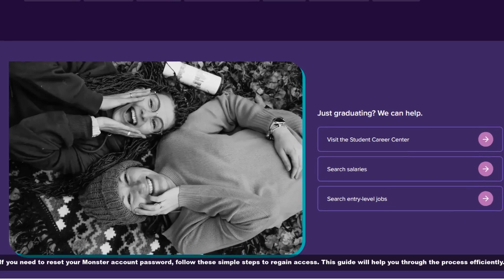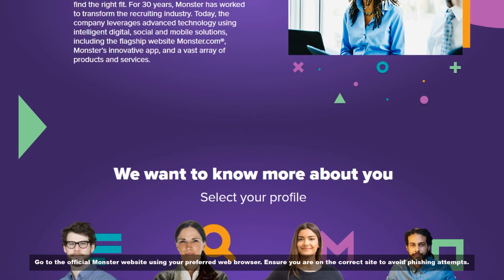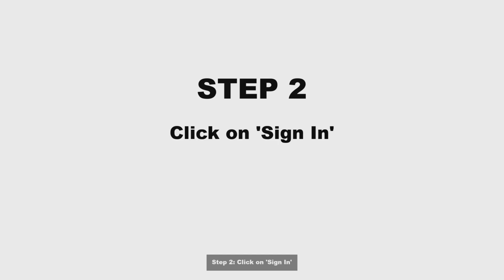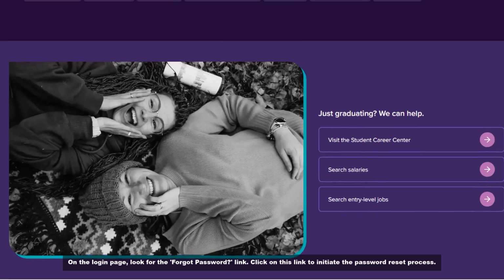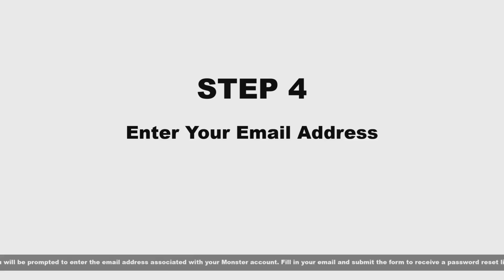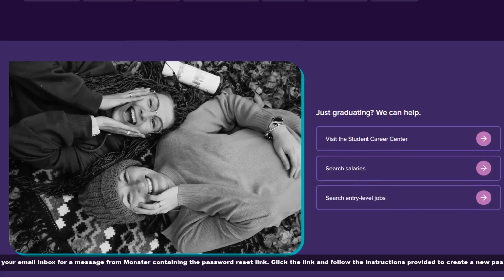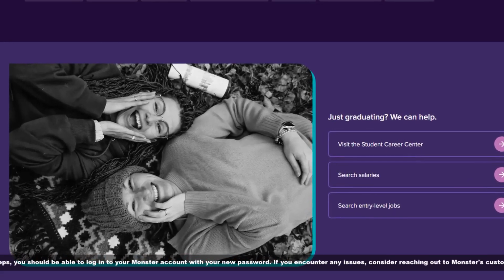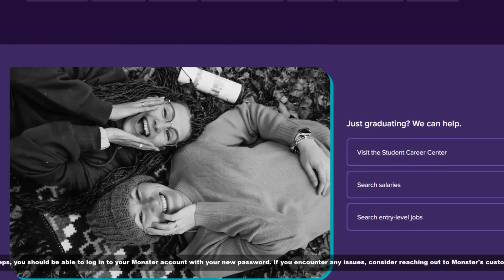How To Reset Monster Password 2025 (2026)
In this video, we will guide you through the process of resetting your Monster password in 2025. If you're having trouble accessing your account, follow these simple steps to regain access.